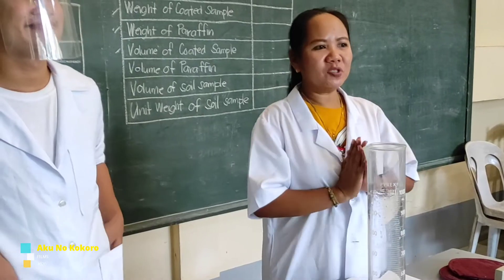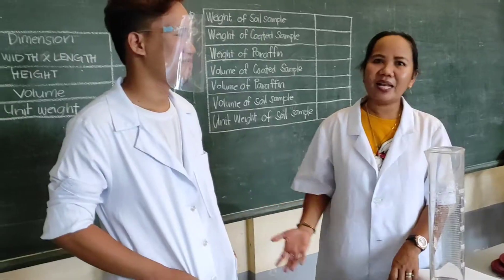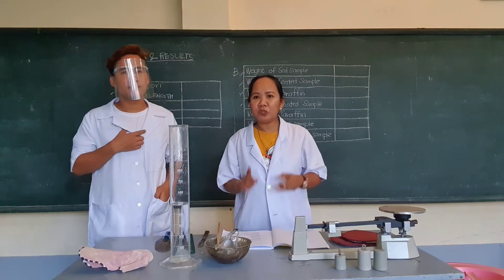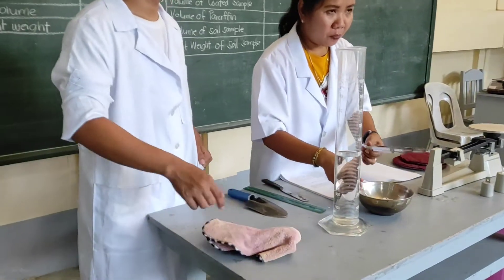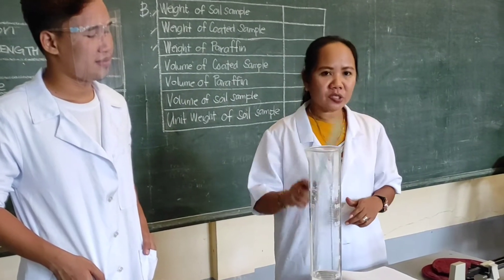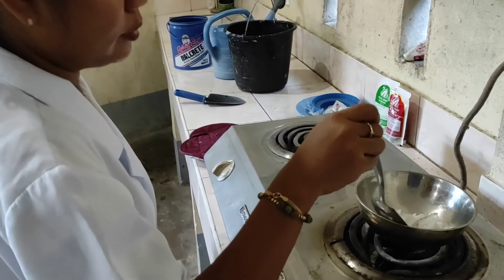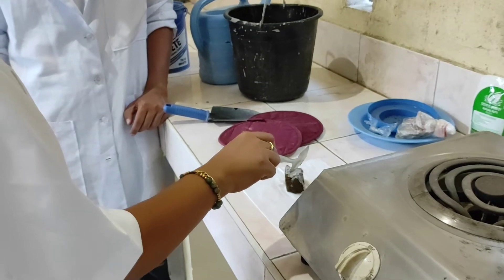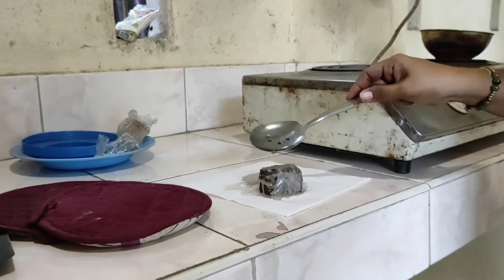CE16—Expt 6 Full HD 1080p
Unit Weight of a Cohesive Soil